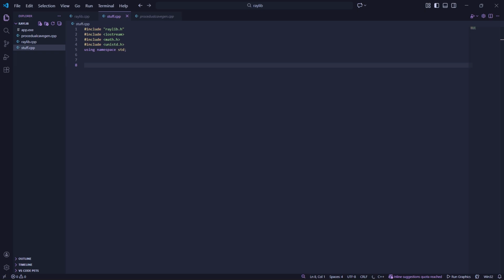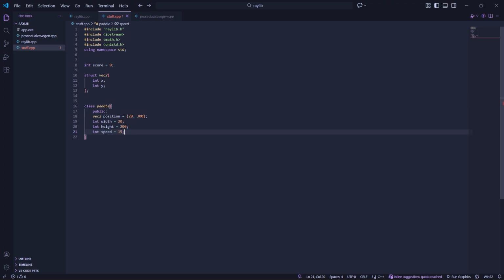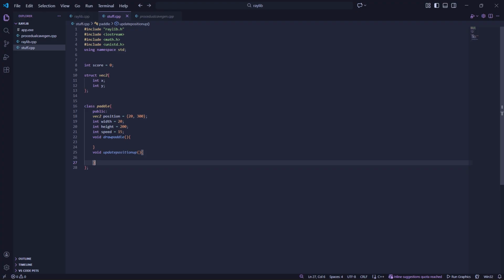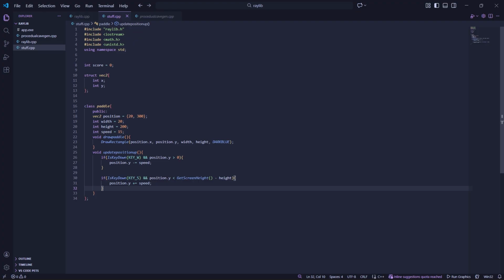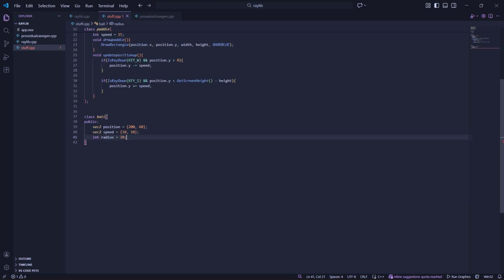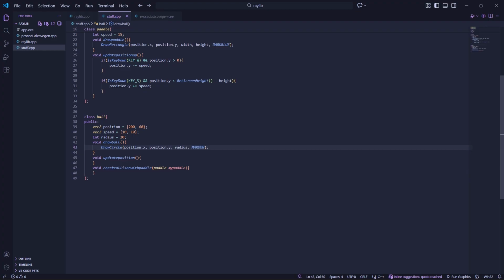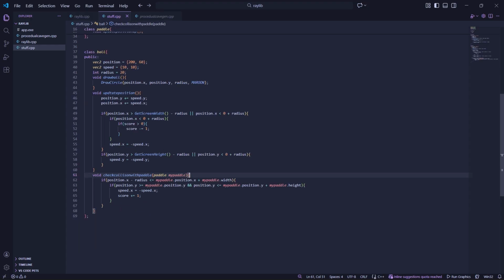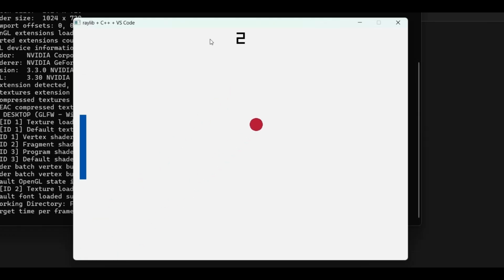I made a game in raylib with 0 prior experince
I made a lil game in raylib to hone my skills